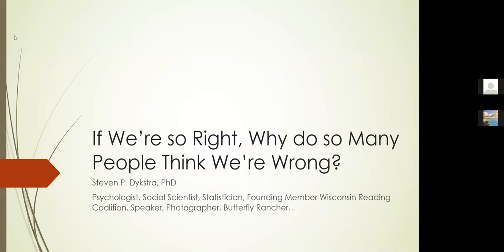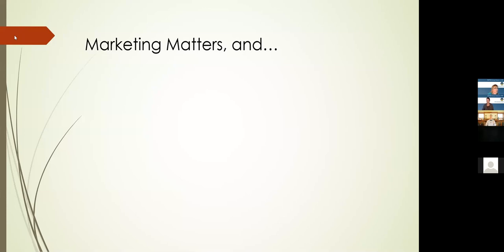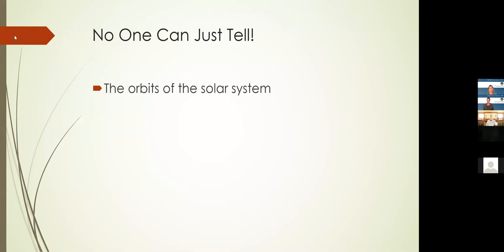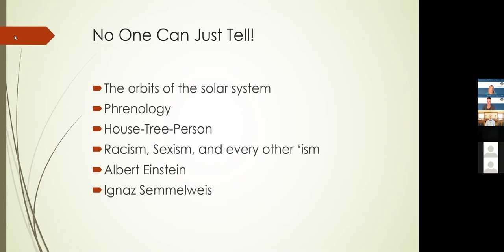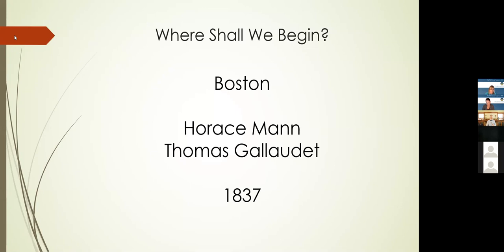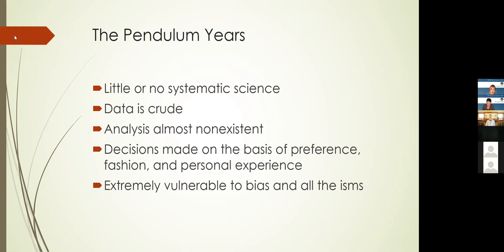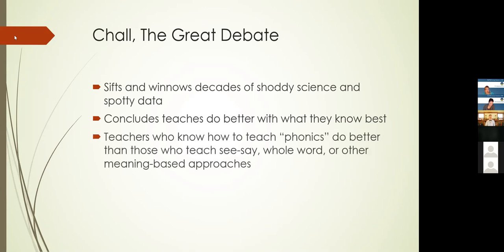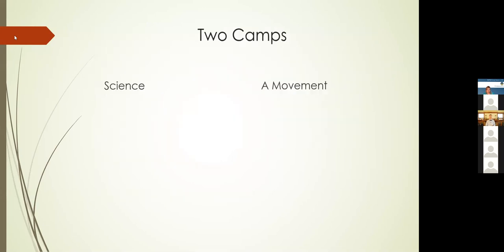Dykstra - If We Are So Right, How Come So Many People Think We're Wrong?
Handouts for the sessions can be found at this 1.3 g - If We’re so Right, Why Do So Many People Think We’re Wrong?